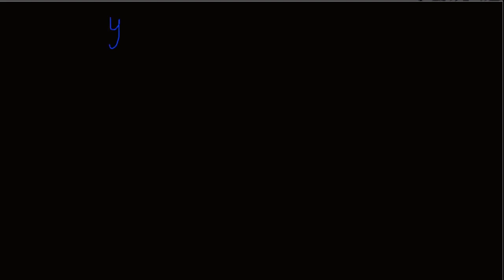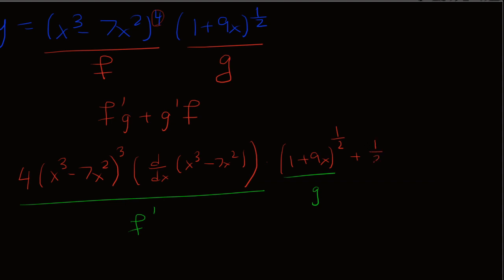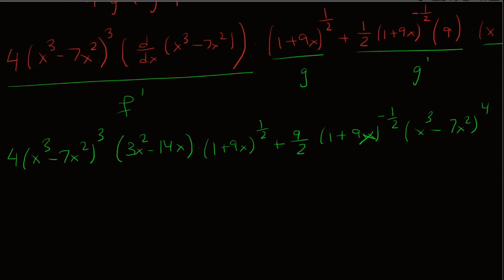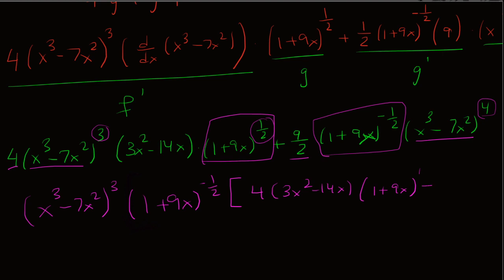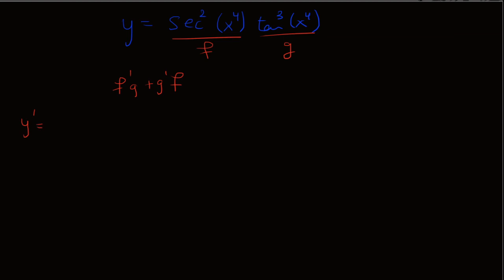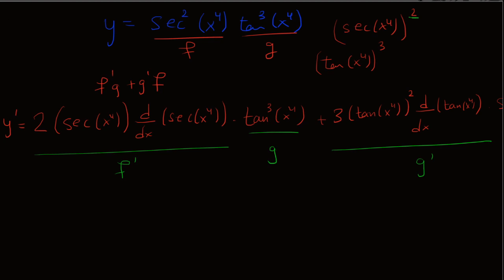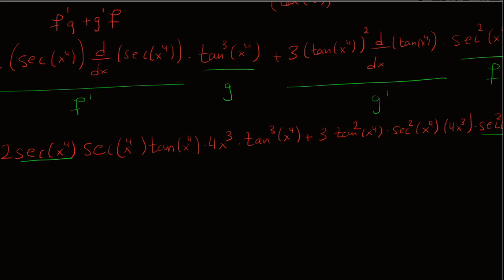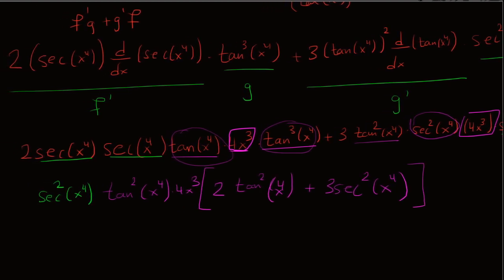Using Chain Rule with Product Rule Part 2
In this video, we continue to look at how to use the chain with the product rule.